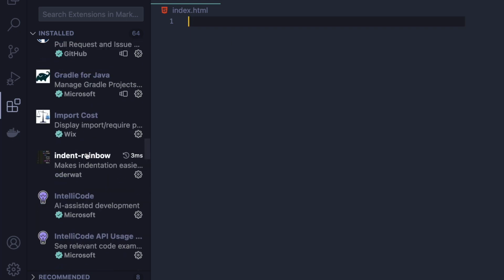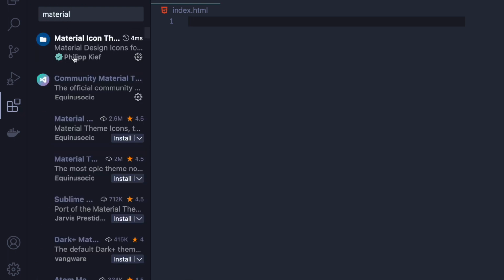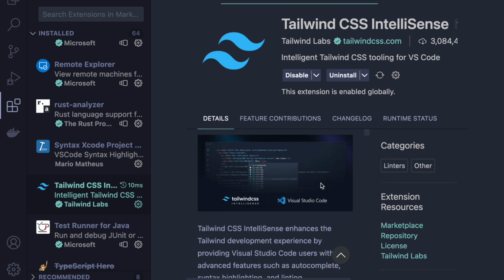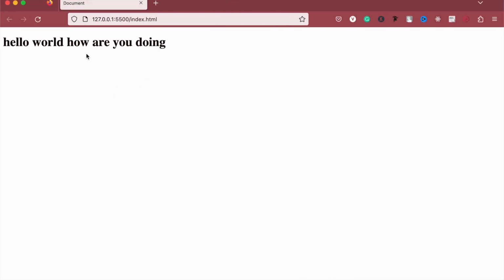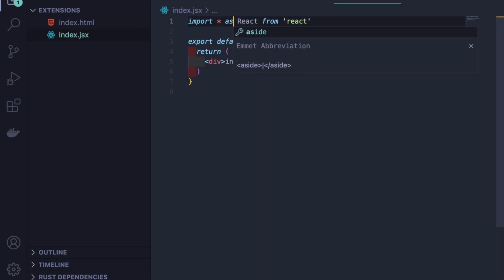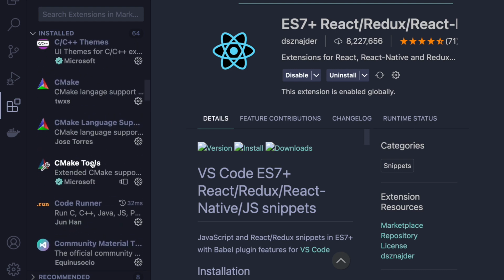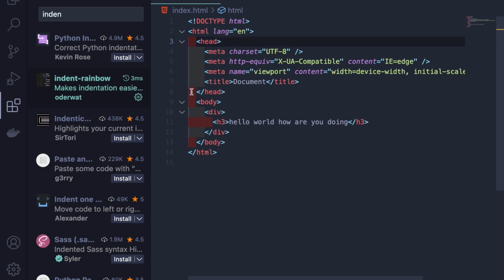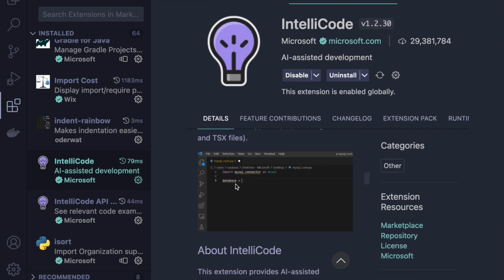🚀 Elevate Your React Game: 9 Game-Changing VS Code Extensions You Need Now!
🖥 Tech/Services I use:
MacBook Air M1
Amazon(of course)